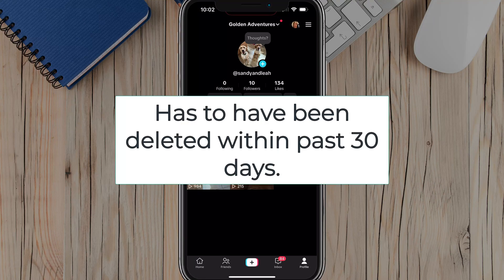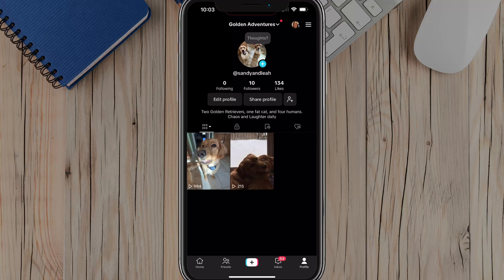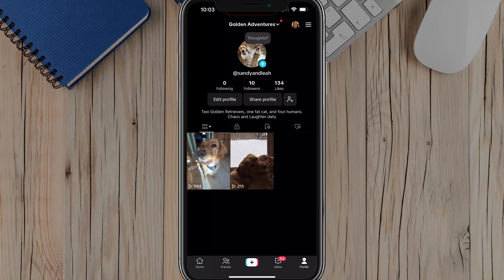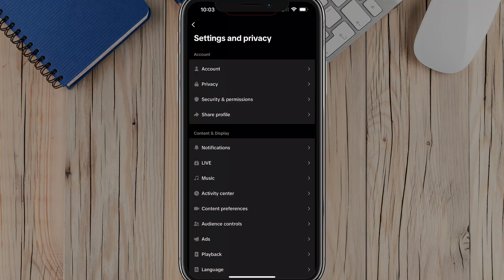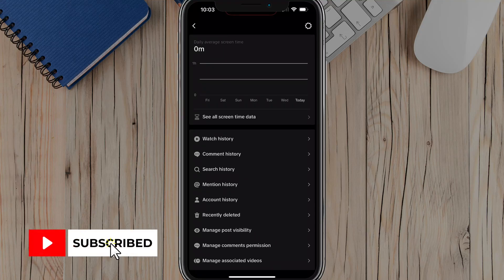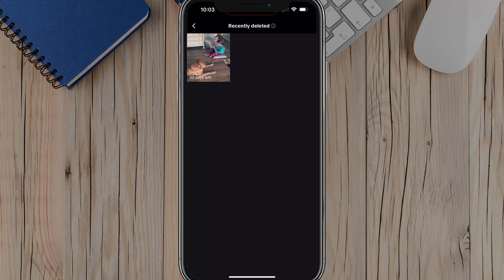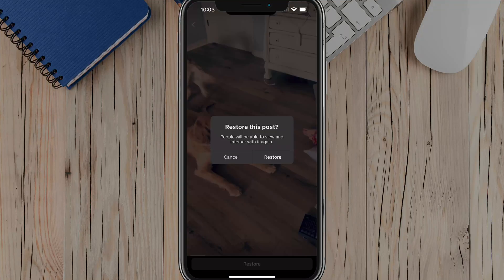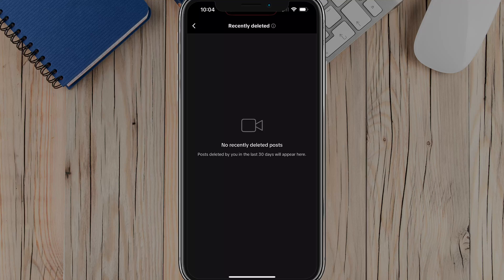How To Recover Deleted TikTok Videos | Full Tutorial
Accidentally deleted your TikTok video? This complete guide will walk you step-by-step through recovering deleted TikTok videos on both iOS and Android. Learn how to retrieve videos from your drafts, recently deleted folder, or by downloading your TikTok data. If everything else fails, discover how to contact TikTok support effectively!

My YouTube Film Gear:
🎤 Audio Interface

🎤  My Weekly Creator Podcast:

00:00 Introduction to Recovering Deleted TikTok Videos
00:05 Checking the 30-Day Deletion Window
00:15 Exploring Your Device's Photo Gallery
00:22 Navigating TikTok Settings
00:46 Accessing Recently Deleted Videos
01:03 Restoring Deleted Videos
01:25 Conclusion and Additional Tips